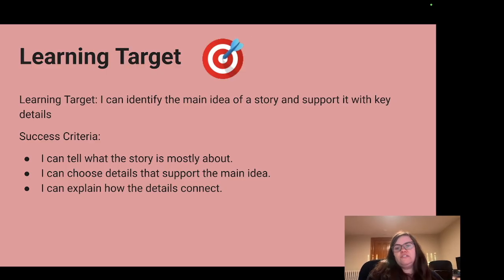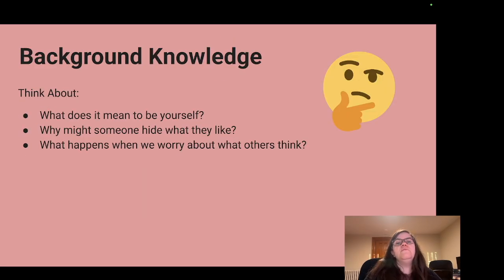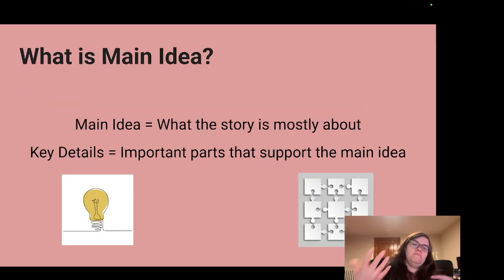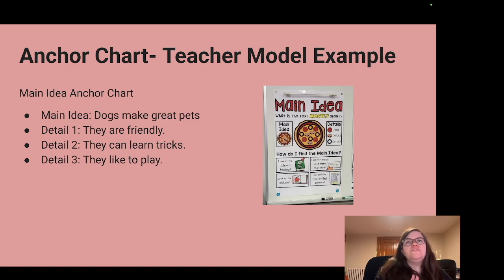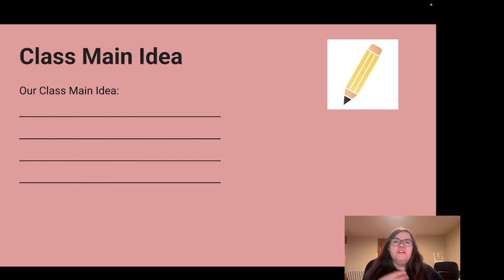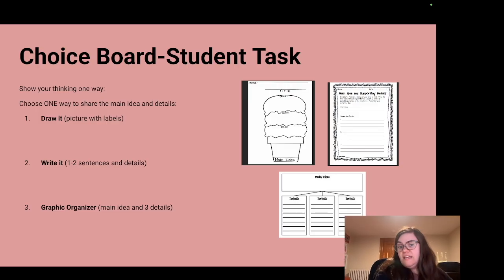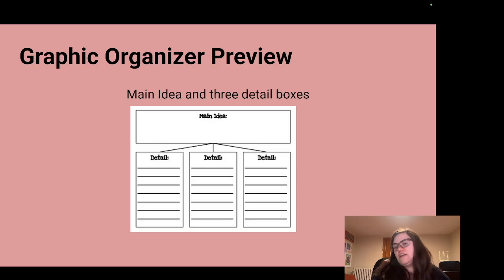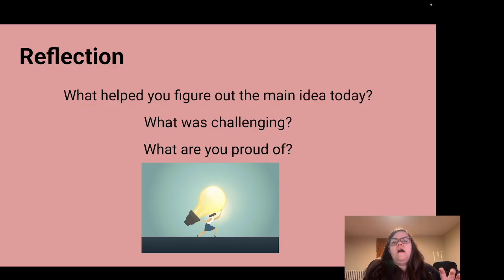EDET: 6060 Final Presentation Part 3 Valerie Caro